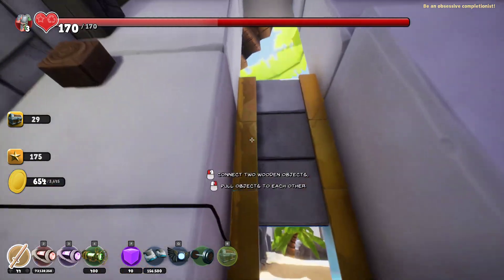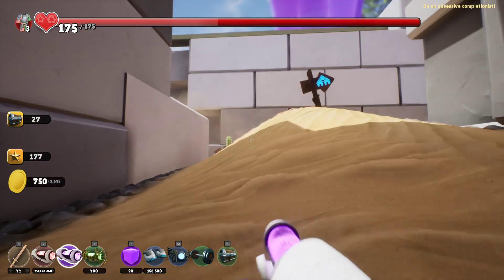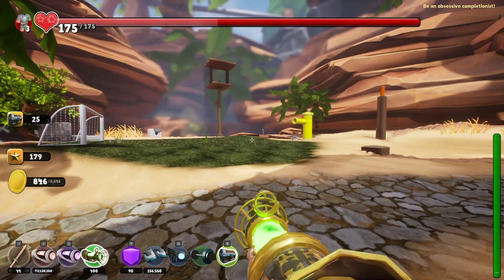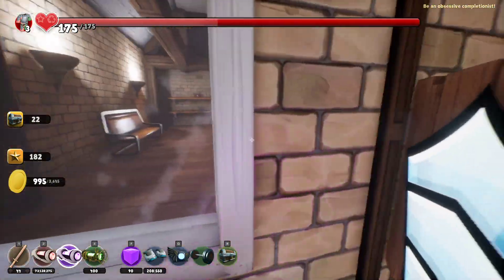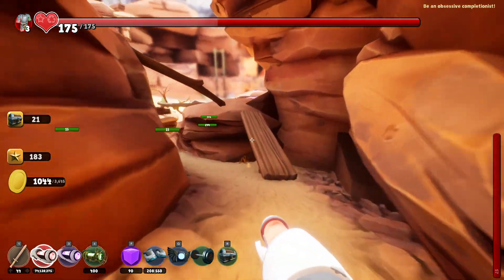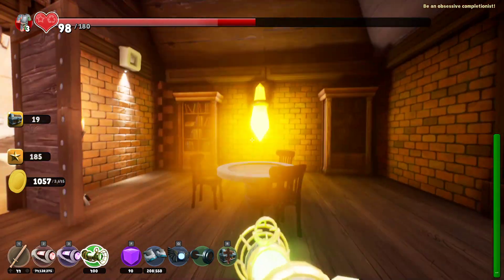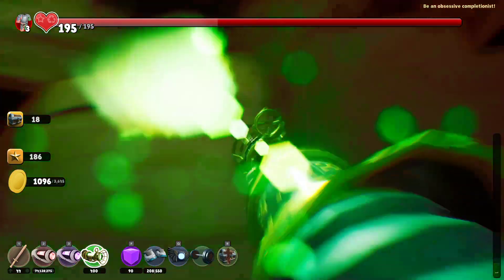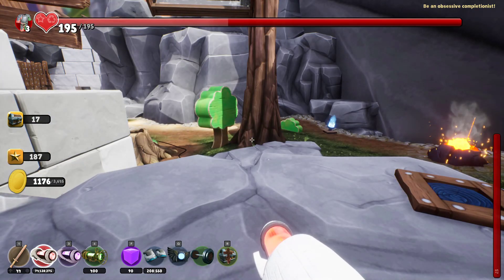Supraland - 20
Supraland is a First-Person Metroidvania Puzzle game. The main sources of inspiration are Zelda, Metroid and Portal.
Supraland assumes that you are intelligent and lets you play independently. The story is minimal, gives you an overarching goal to pursue, and then sets you free.